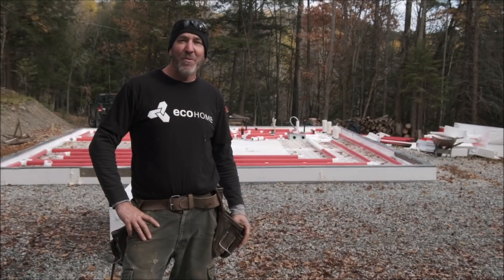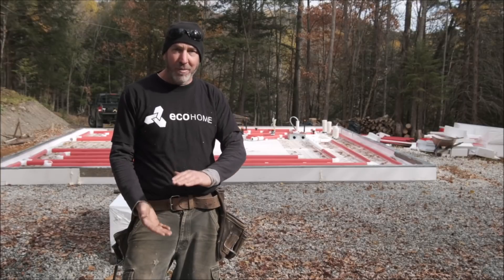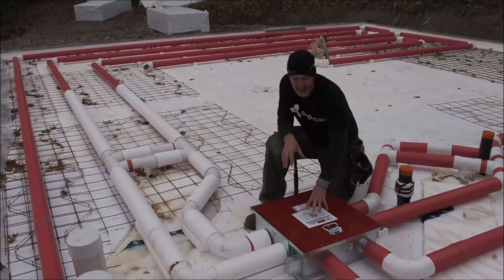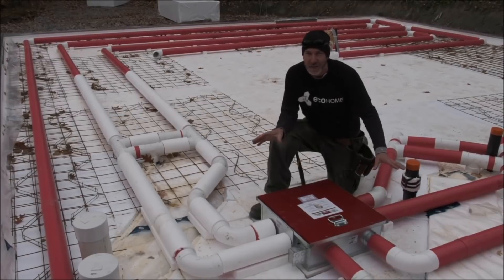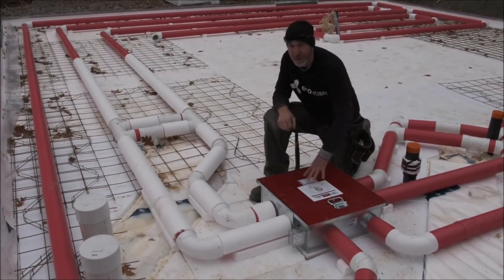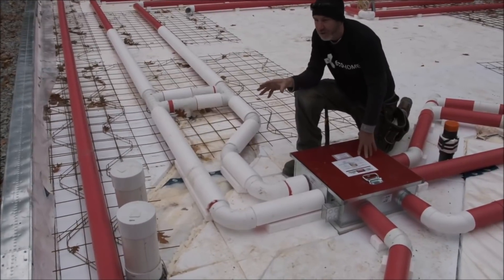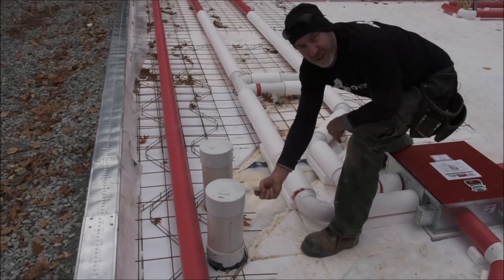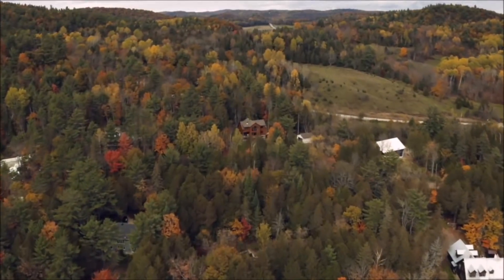Frost Protected Shallow Foundation Forms Kit Build Legalett: Slab on Grade Super-Insulated ICF Forms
Read All About It! There are many advantages to air-heated radiant floors over hydronic radiant floors, but none greater than the ability to inject solar-heated air into the thermal battery which is the concrete slab floor. Solar air-heating panels are a growing trend in green building, with one notable shortfall – the heat that is generated is difficult to store or control. Many people take advantage of the relatively simple and affordable nature of air-heated panels (compared to photovoltaic panels) to harness the energy of the sun to heat garages and workshops, but solar air-heating has yet to be a viable and reliable option for well-balanced home heating. Until now ….

When looking for a heat-storage solution that would allow us to incorporate solar-air heating panels into our design in a sensible way, we approached Legalett, a manufacturer of super insulated slab-on-grade engineered ICF form kits and air-heated radiant floors, to see if high performance air-heating solar panels could feed air directly into their existing in-floor duct work. They welcomed the challenge and engineered the system that will be the main heat source of our new (as close as we can get it to ) Zero Energy home.

Legalett's existing radiant floor heating process consists of a closed-loop network of 4-inch tubes running through the concrete with a heater box embedded directly in the floor. In this case, added to that system are 6-inch tubes (seen in video) that will feed air to air solar panels on the south wall of the house. Air heated by those solar panels in winter when the sun's angle is lower will be fed into the floor heating radiant system, which will reduce the energy demand on the heater coil. Conversely and cleverly, in summer if the heat isn't needed in the house the heat is diverted to an air/water heat exchanger for heating the hot water tank instead. What this adds up to is Energy savings; ideal for Passive Solar Homes, ZNE, PNE, LEED & Passive House projects... See lots more , North America's Favorite Green Building Information Resource or watch our video on hydronic radiant floor heating